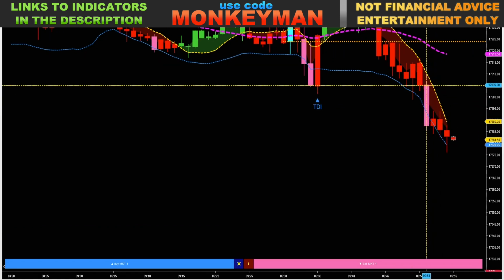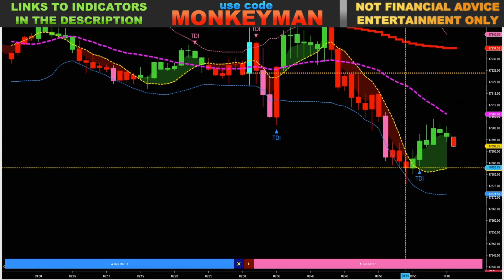How I trade with BOLLINGER BANDS - Tips, Tricks, Techniques, Trade Examples, Confirmation, & MORE!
How I trade with bollinger bands. Tips, tricks, techniques, and more!
Using Linear Regression for confirmation.  Traders Dynamic Index signals.

NINZA indicators -
3 Indicators featured in this video include -
Superior Bollinger
TDI Pro
MA Crossover
get the BEST POSSIBLE PRICE... if they are already having a sale - get an even better discount!...  by using the code!